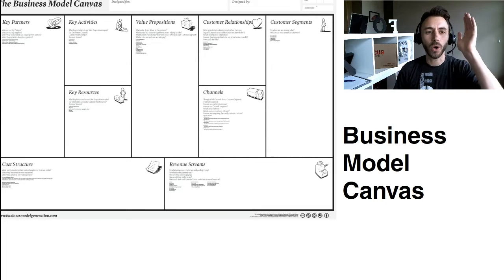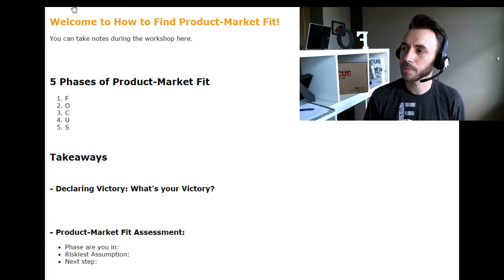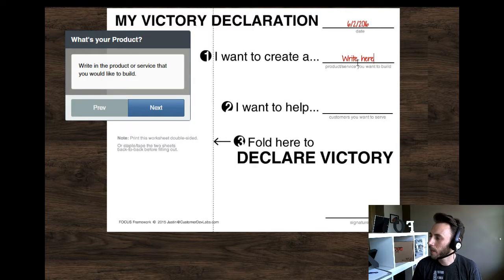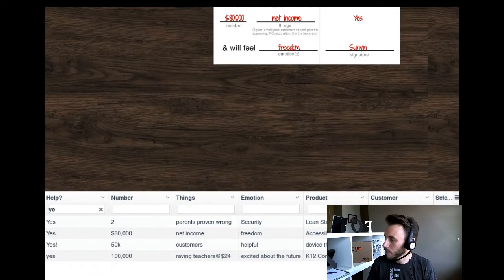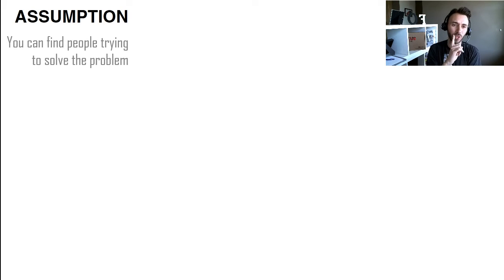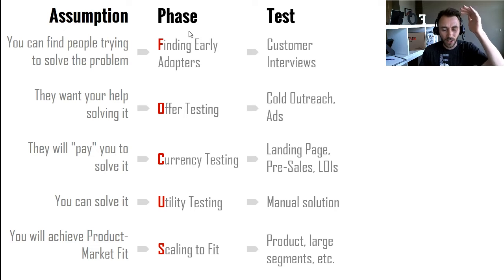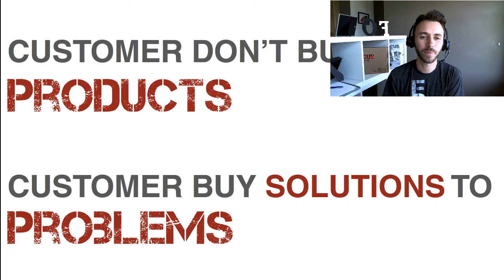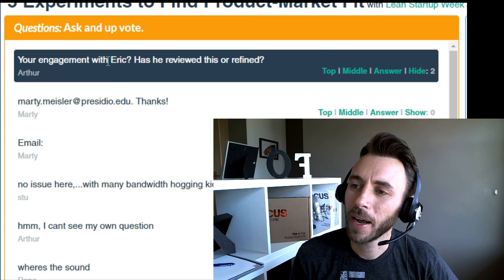5 Experiments to Find Product-Market Fit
More at CustomerDevLabs.com